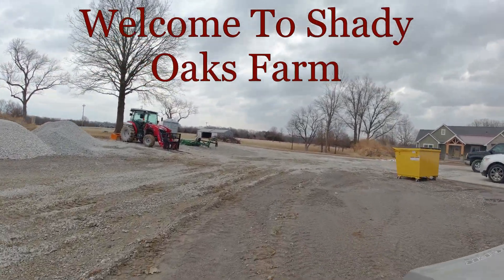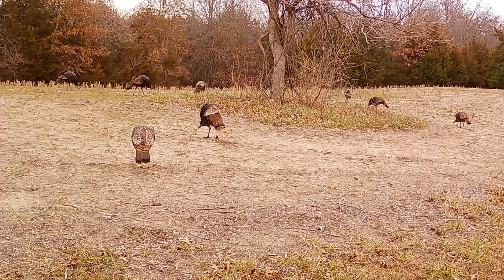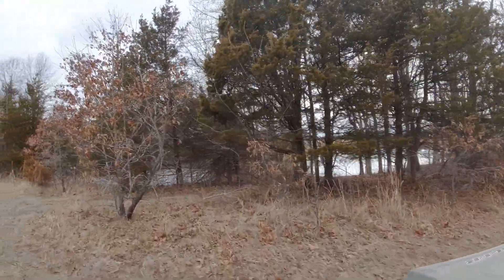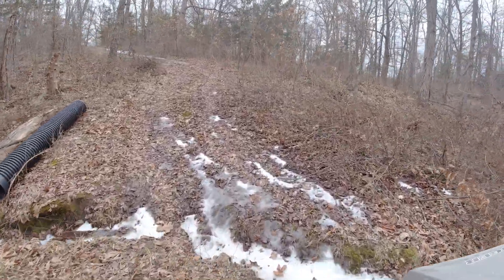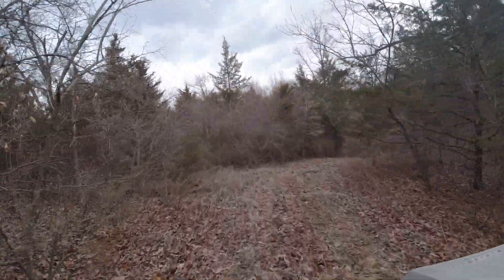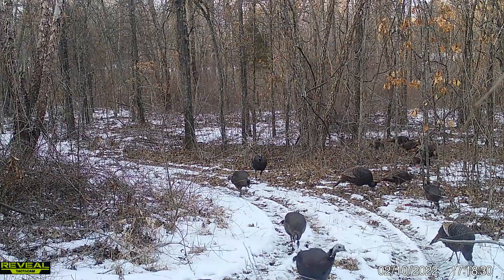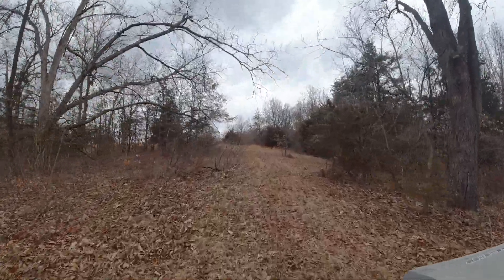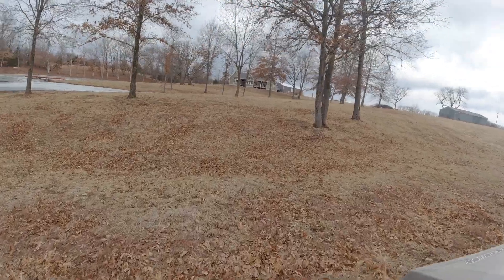First New Trail Completed! Checking Reveal Tactacam Cameras Along the way and finding first Shed!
First New Trail Completed!   Checking Reveal Tactacam Cameras Along the way!  We finally finished our first trail that connects one part of the property to the other through the Timber.  One of many that we plan on building to take full advantage of all of our property.  Also, this creates fire breaks and wildlife habitat in the process.